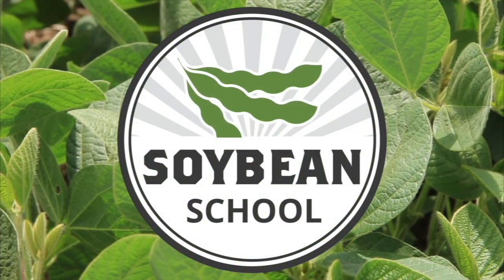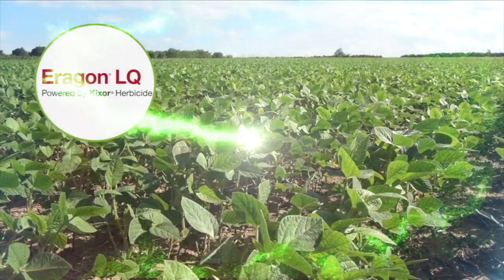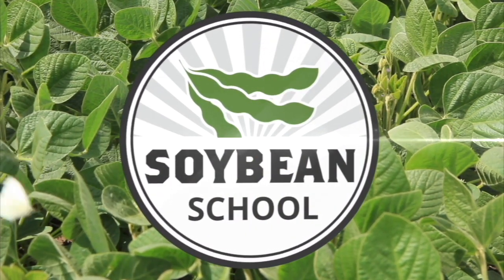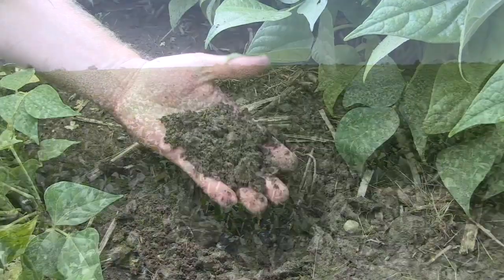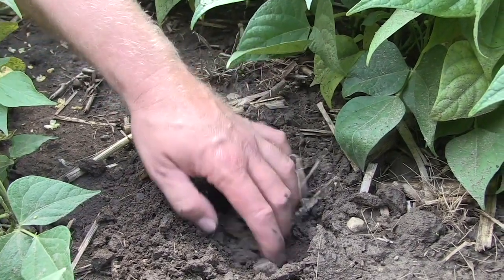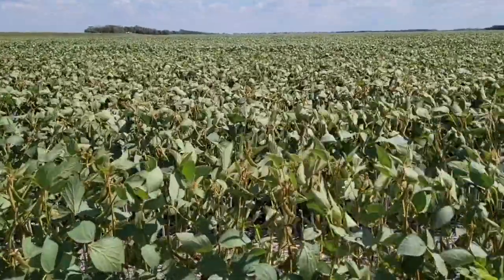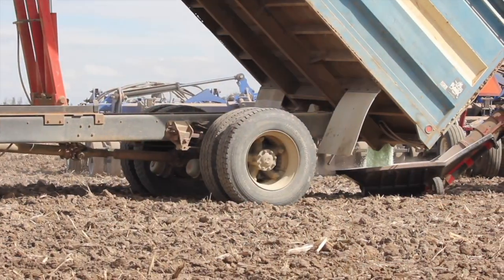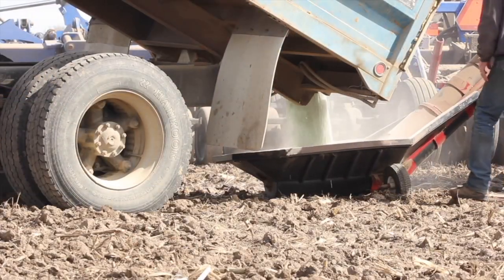Soybean School: Unused soil nitrate could affect soybean nodulation in '22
Drought this year has caused some crops to not use all of the available nutrients in soil, and soil test nitrate levels reported by some are proving such high nitrate levels.

Excess soil nitrate levels can pose a problem for next year's soybean crop as they can prevent nodulation from happening, and would be a waste of residual nutrients.

John Heard, soil fertility specialist at Manitoba Agriculture and Resource Development joins us for this Soybean School episode, to explain the risks of excess nitrate to a soybean crop, and what can be done about it.